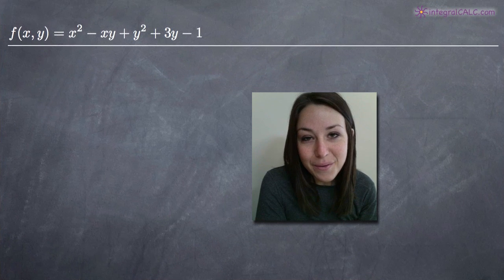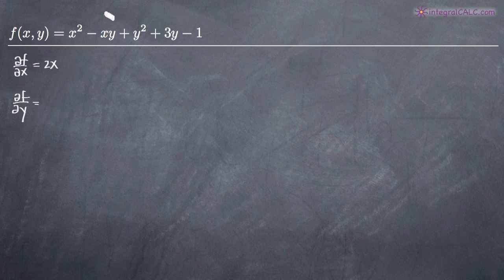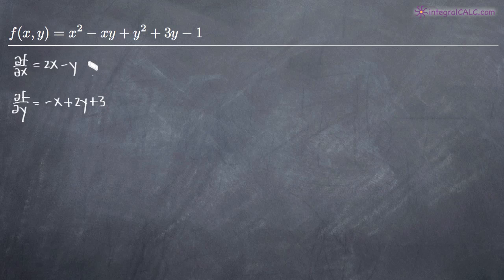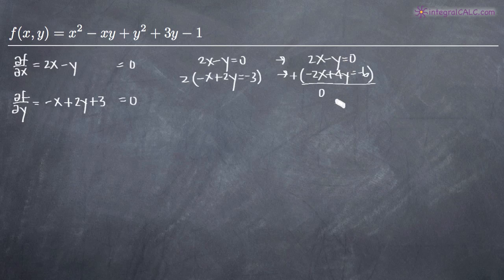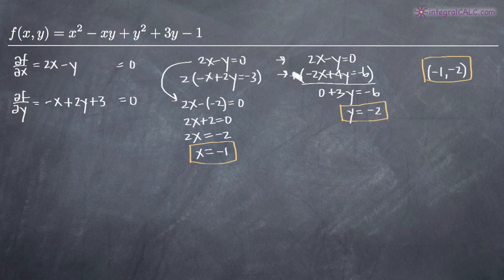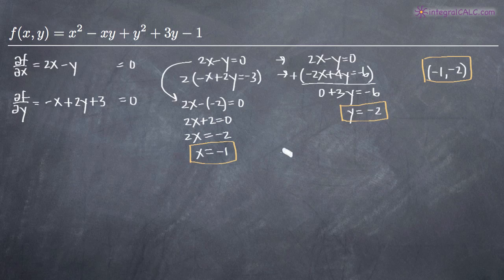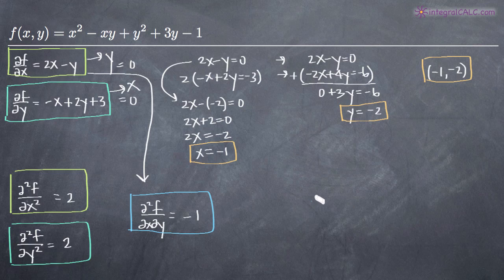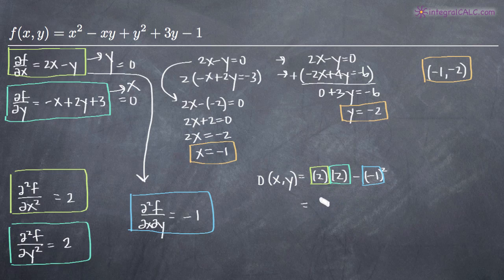Second Derivative Test - Two Variables (KristaKingMath)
Second Derivative Test calculus problem example.